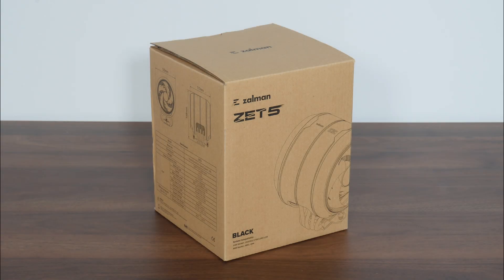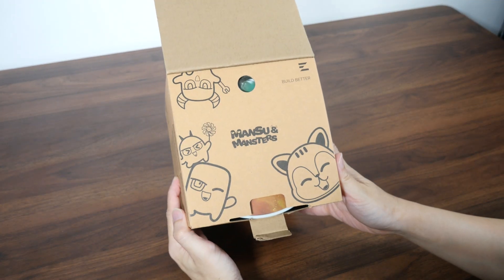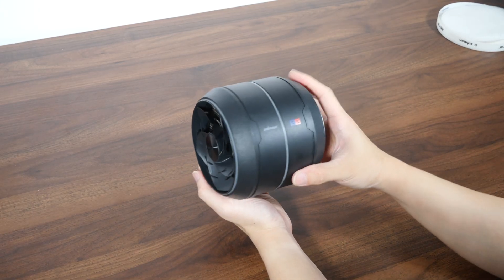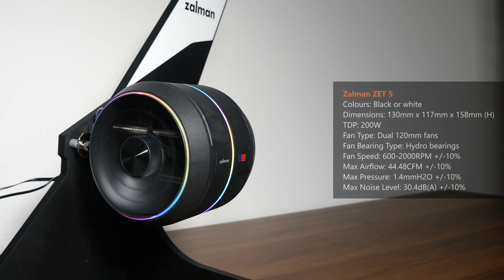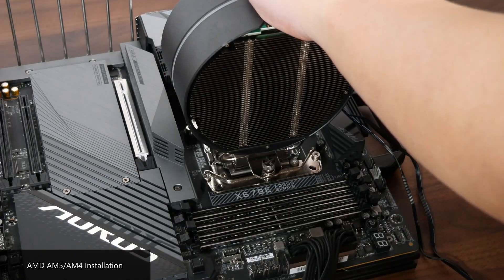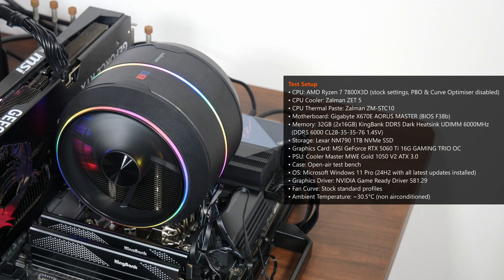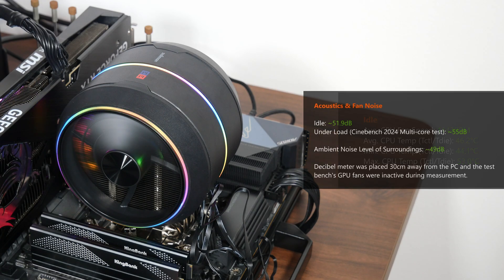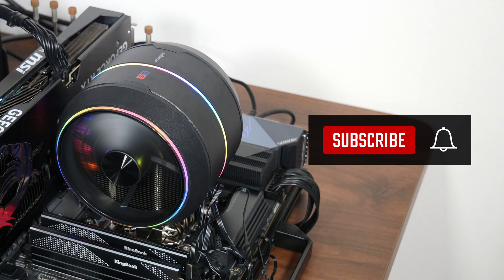This CPU cooler has a jet engine-inspired aesthetic! Zalman ZET 5 Black Unboxing & Review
If you’ve been tinkering with PC hardware for a long time, Zalman should be a brand that rings a bell. Founded in 1999 in South Korea, they were really popular for their CNPS-series of so-called "flower coolers" that were the gold standard for its time, where these coolers really stood out from the rest of the competition due to their looks and superior performance. The brand then encountered a whole host of high-profile company issues from the mid-2010s, and maintained a somewhat low profile since then.

At Computex 2025 this year, Zalman made waves for their new ZET line-up of CPU coolers that were inspired by the design of a jet turbine engine, and we have here the first ZET series cooler to be launched for sale, the ZET 5. Available in black or white colourways, the ZET 5 features a jet engine-inspired aesthetic with dual fans, integrated ARGB LED accents and a five-heatpipe design that is rated for processors with a TDP of up to 200W. Watch on to learn more about the ZET 5, and to see if it's any good as part of a test bench powered by AMD's Ryzen 7 7800X3D processor!

0:00 Introduction
0:47 Brief History on Zalman
1:30 Packaging & Accessories
3:42 Exterior Walkthrough
6:02 Aesthetic ARGB Lighting Reel
6:22 Specifications
6:56 Installation (AMD & Intel)
9:30 Test Setup & Benchmarks
10:44 Cinebench 2024 Thermals
11:03 F1 23 In-game Benchmark Thermals
11:33 Idle Thermals
11:49 Acoustics & Fan Noise
12:22 Conclusion & Pricing

Follow ALKtech at the following social media platforms and keep up-to-date with the latest happenings in the PC hardware world:

The CPU cooler featured in this video was a marketing sample provided on loan from CDL Trading Pte Ltd, the authorised distributor for Zalman in Singapore.